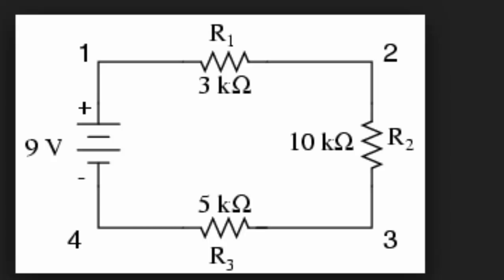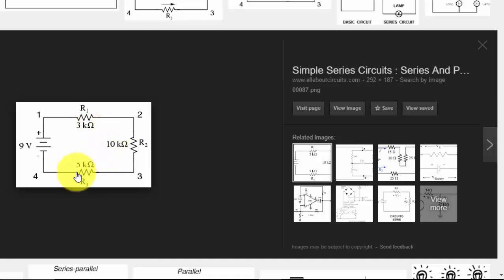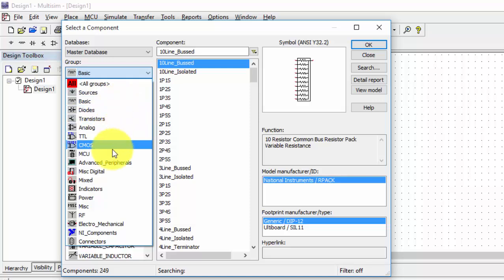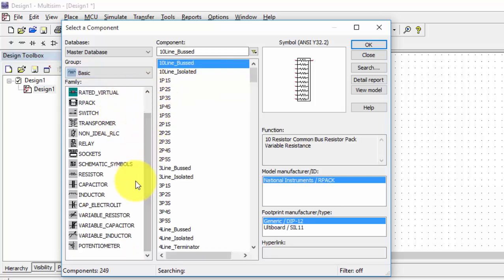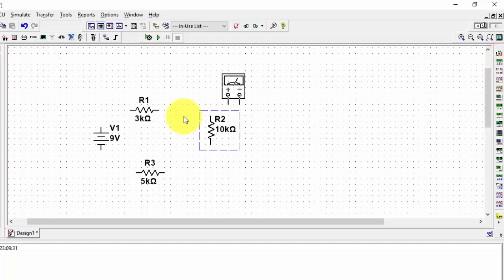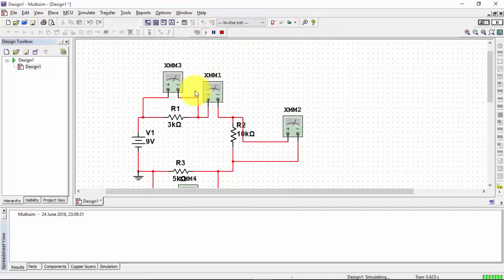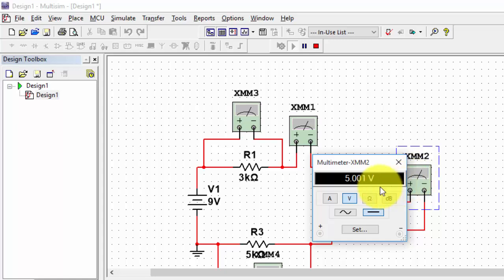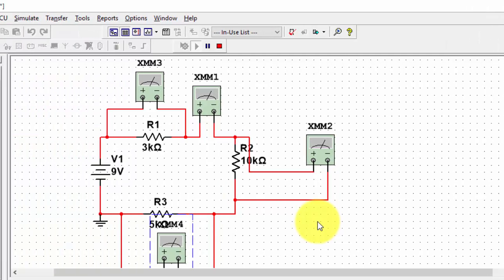Basic Use of Multisim In Electronics Circuit Analysis Lab Tips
JNTU Hyderabad LABS

ADDING KEYWORDS:-
electronics circuit analysis
electric circuit analysis
electronic circuit analysis
engineering circuit analysis
circuit analysis
circuit theory
circuit analysis for dummies
circuit analyzer
electronics simulator
circuit solver
electronic circuit analysis and design
circuit simulators
circuit theory basics
circuit analysis book
electrical circuit theory
simulation circuit
electric circuit analysis pdf
circuit design software
spice circuit
circuit analyser
electrical analysis
circuit simulation software
introduction to circuit analysis
electronic circuit simulator
electronic simulator
electronic circuits
electronic circuit design
electrical schematic software
electrical engineering circuit analysis
circuit simulator
electronic circuit design pdf
electronic circuit analysis and design pdf
schematic drawing software
electrical diagram software
electric circuit solver
analysis of electrical circuits
fundamentals of electric circuit analysis
circuit analysis textbook
simple electronic circuits
circuit designer
circuit analyzer online
electronic circuits analysis and design
digital circuit design
electronic schematics
circuit solver online
electrical network analysis